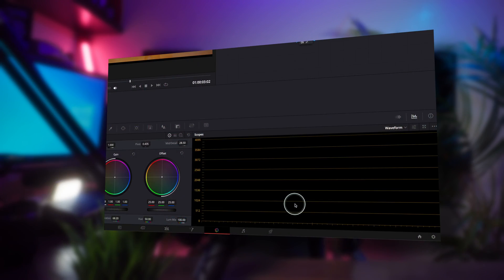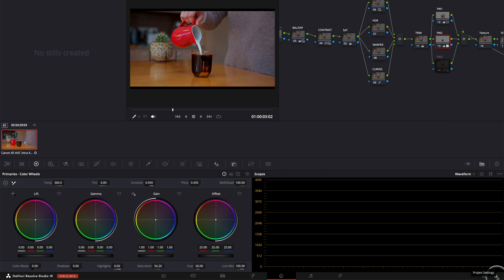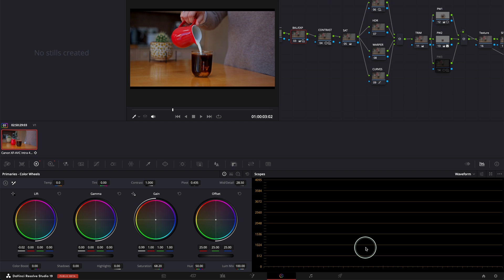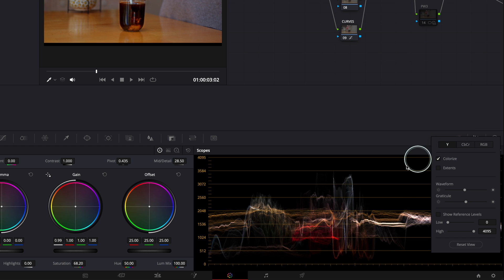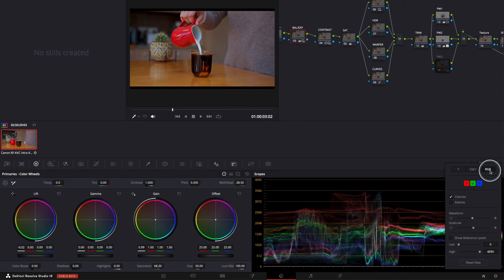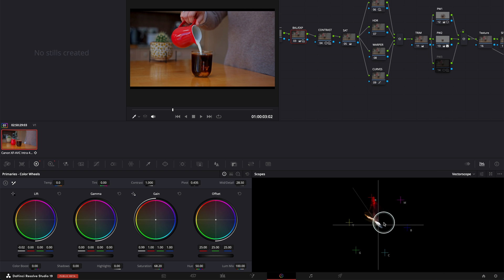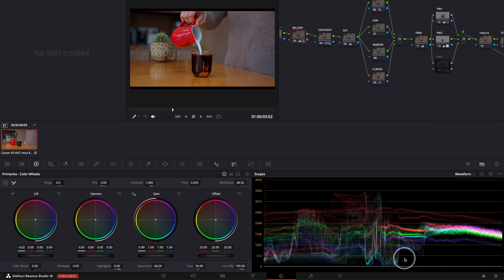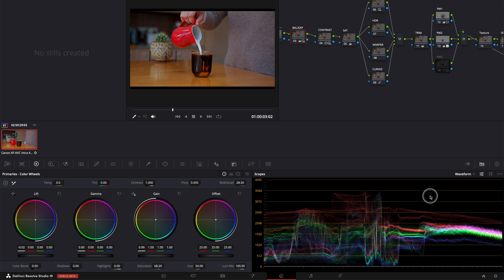How to Find Your Missing Waveform in DaVinci Resolve 19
If you're wondering where the waveform disappeared to in Davinci Resolve 19, don't worry! In this video, we'll show you exactly where to find it.

00:00 Introduction
00:19 Where is the Waveform in DaVinci Resolve 19
00:56 How to Turn on Waveform RGB Values in DaVinci Resolve 19
02:27 Conclusions